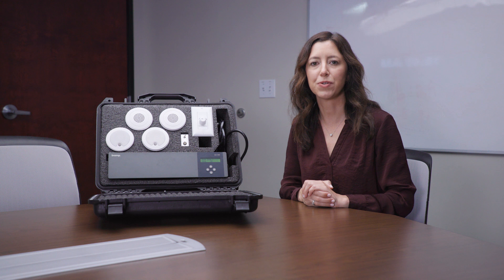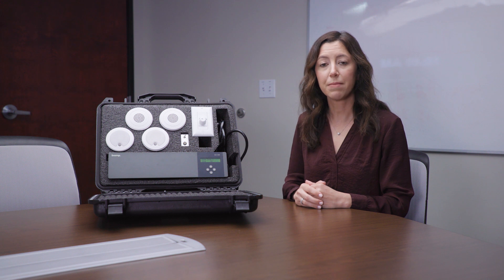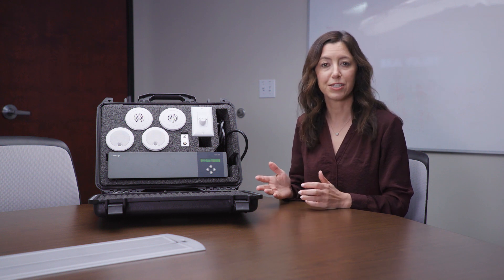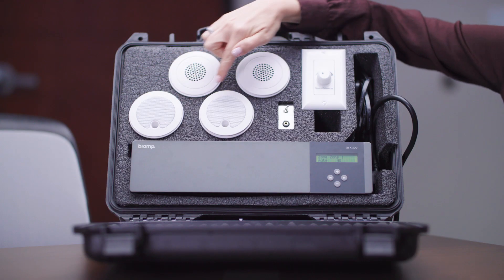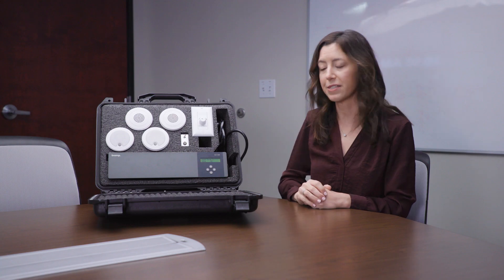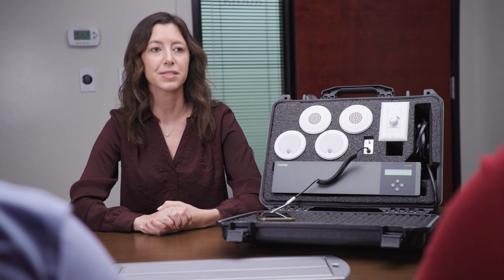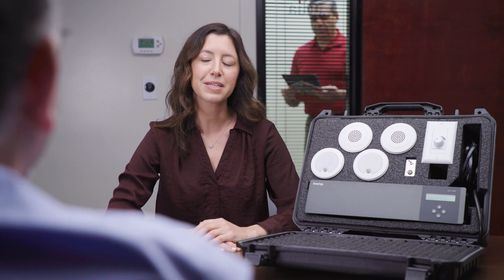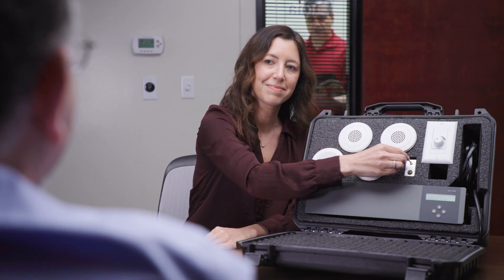Biamp - Qt X Sound Masking (how to demo)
Learn the art of practical Qt X Sound Masking demo! Watch as we tackle various scenarios, revealing expert techniques from ambiance creation to strategic emitter placement, customization, and more.